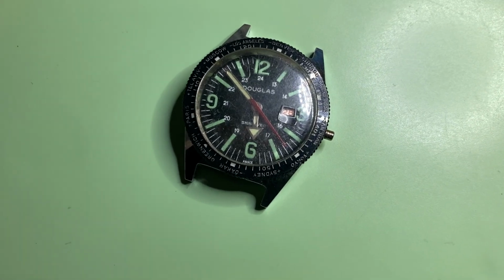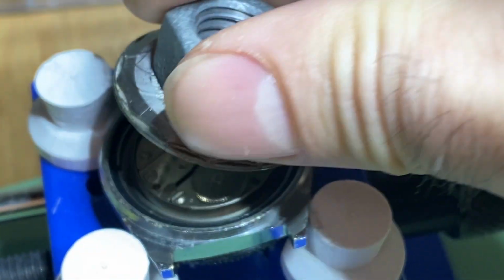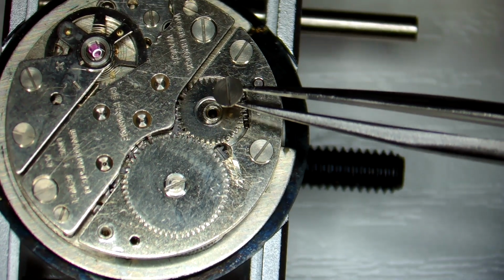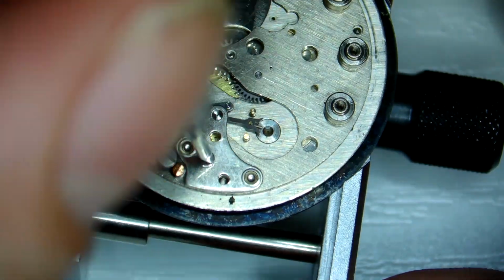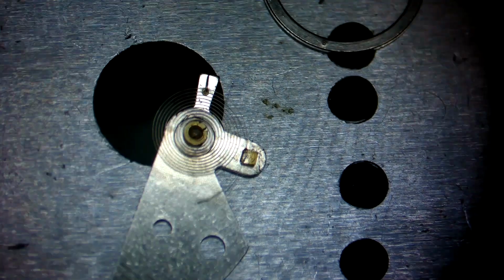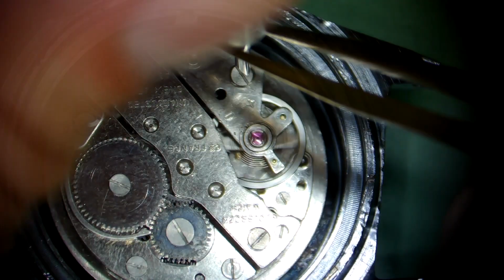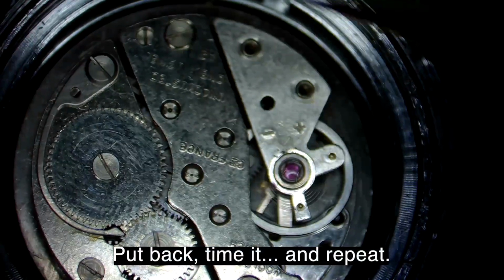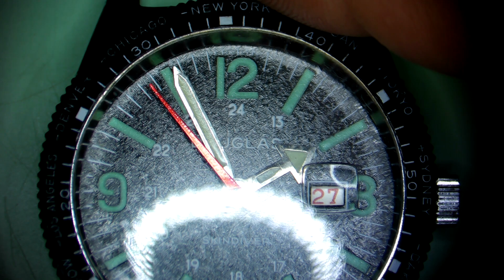Douglas Wolbrook wt skindiver cattin c66. Craziest Hairspring problem ever!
Restoring a Doublas Wolbrook WorldTimer with a Cattin c66 movement reveals an insane problem - and one that is found on a lot of Cattin C66 movements. If you can't figure out why the watch is running slow, no matter what you do - check this out. You'll be amazed.

If you need a Balance (because of broken pivot)... buy one here.